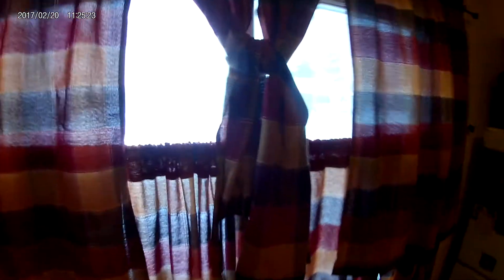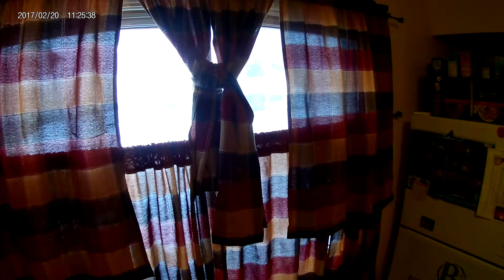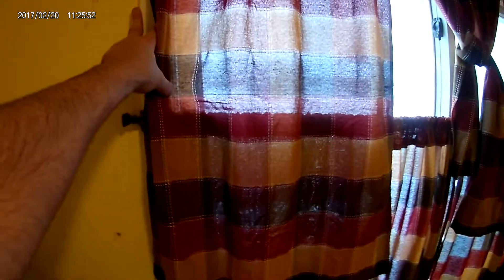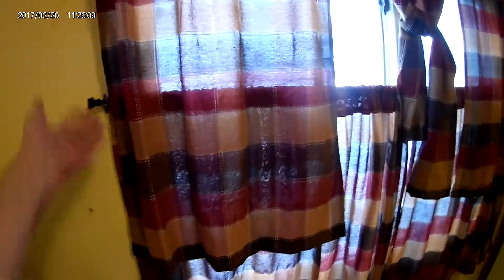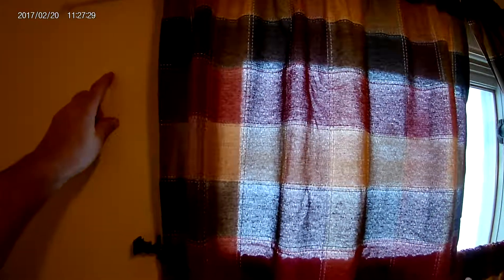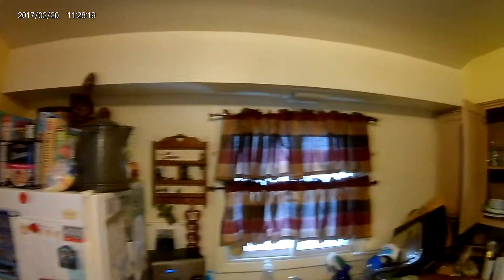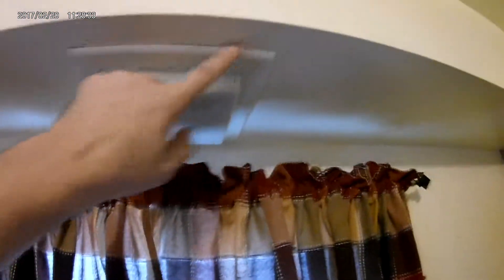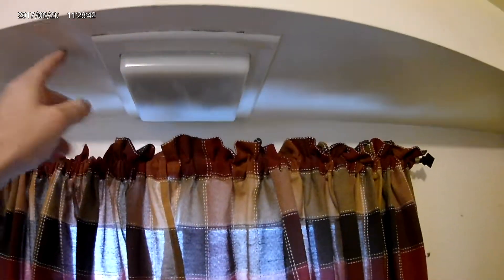Easy Fix For Cold Room Drafts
fix your house drafys video